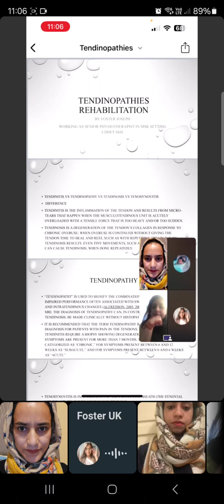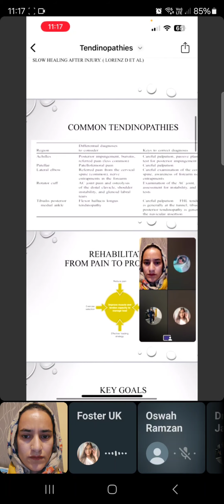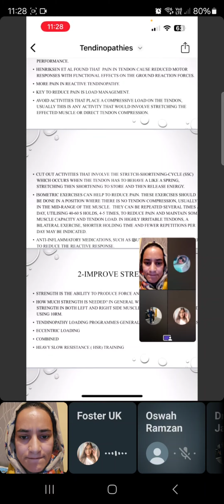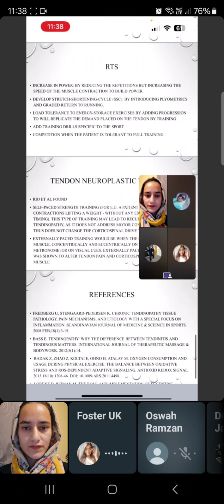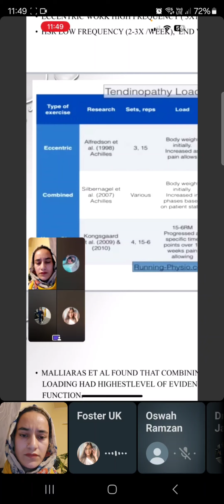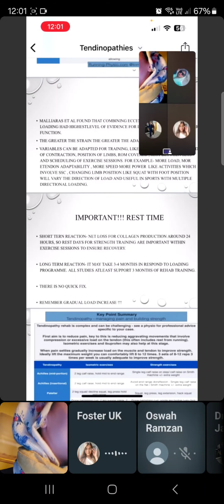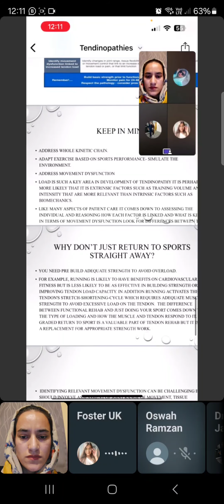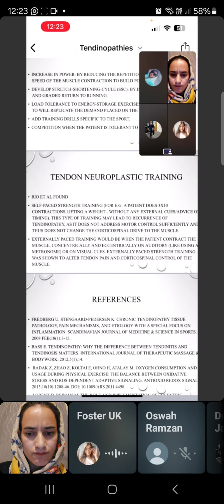Tendinopathy Rehabilitation ||Tendonitis ||Tendinosis||Tenosynovitis||Load management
This comprehensive CPD is based on tendinopathy rehabilitation which covers all types of tendinopthies in general.

Having a clear understanding of type of tendon injury or stage of tendon injury or age of tendon pathology is utmost important while formulating proposed plan of care for individual patient.

Tendonitis and tendinosis may requires ultrasound and MRI scan to confirm altered biomechanics of tendon otherwise tendinopathy itself is well diagnosed with special tests performed by health care professional mainly the clinical physical therapist.

A well understood evidence based literature is based on load management strategies which is the key component when a clinician designs individual rehab plan.

Each individual is unique and has different body needs considering return to work and return to sports program.

Tendon neuroplastic training which includes "self paced strength training" and "externally paced training" significantly alters tendon pain and cirticospinal control of the muscle.